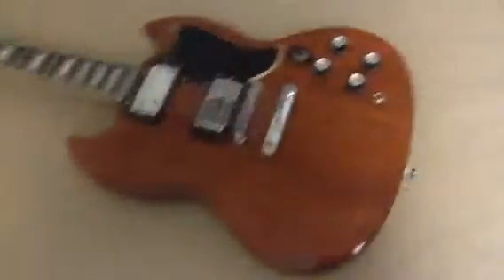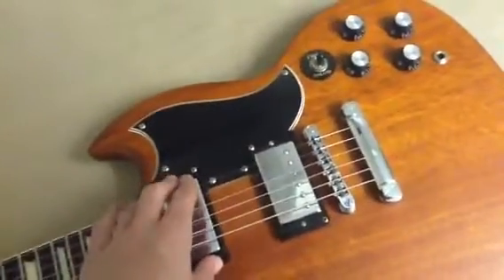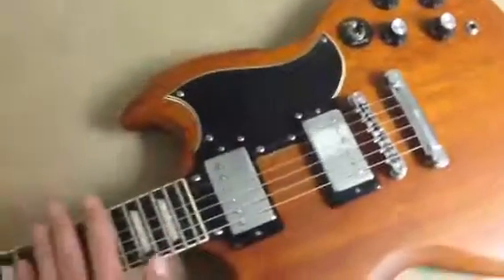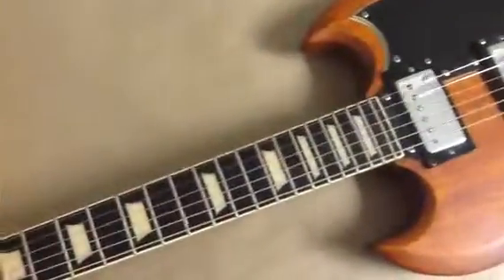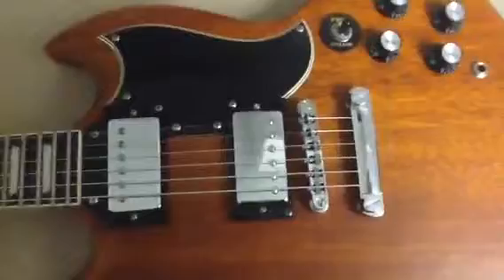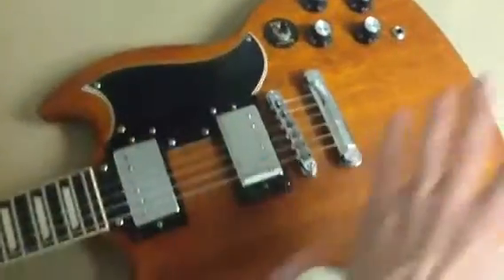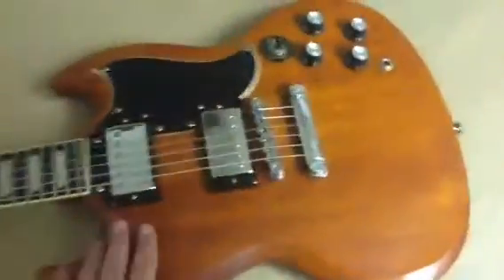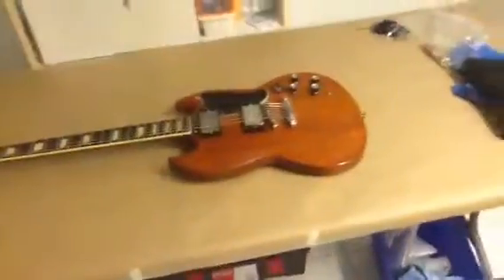Epiphone SG-400 Needs Rewiring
Bought a mint sg for 130 and all it needs is a rewire.